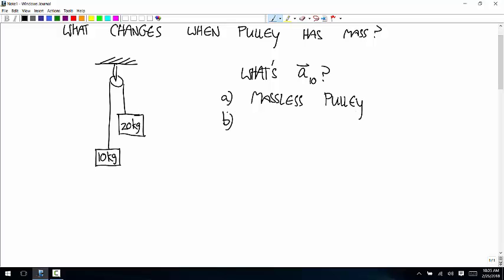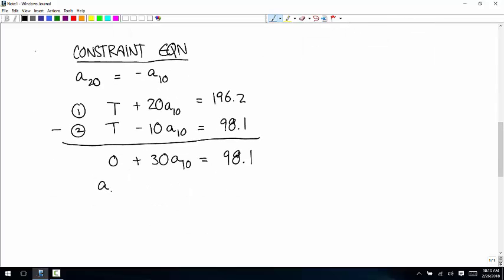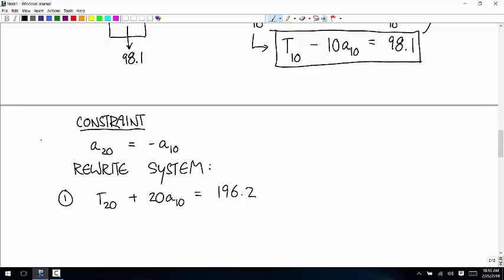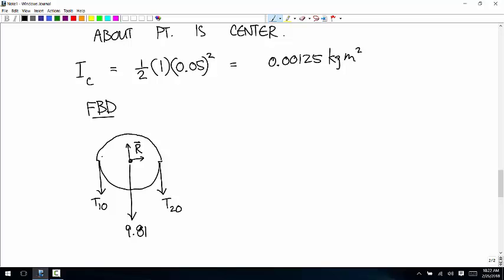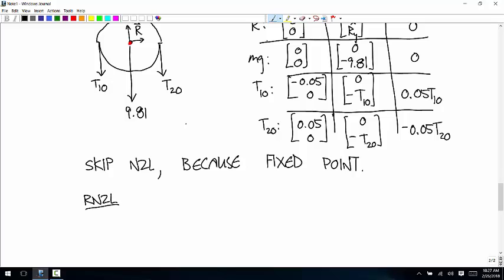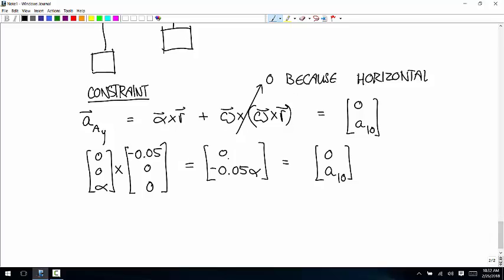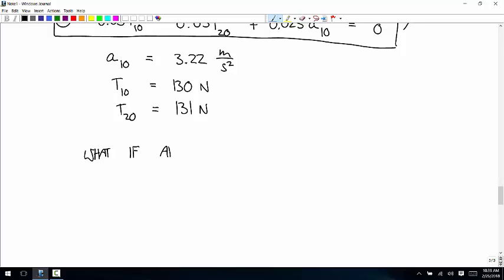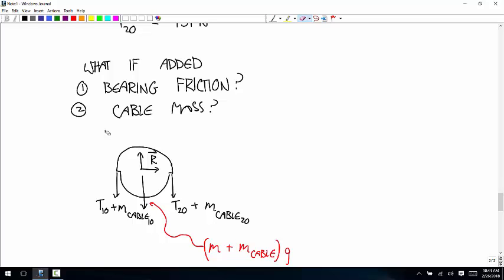Monday, 2/26/2018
Description